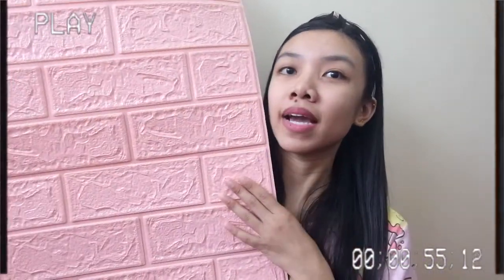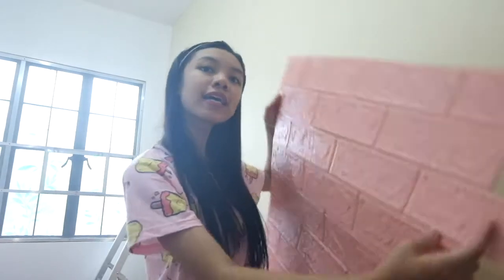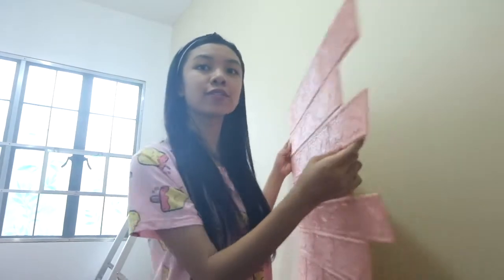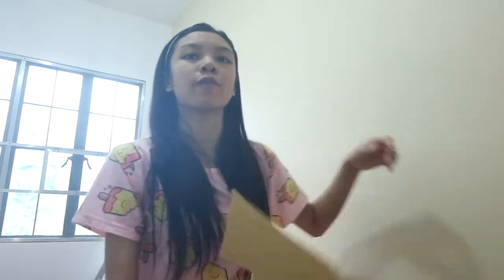ROOM RENOVATION 2020 + Loft Bed and Brick Wallpapers || SHAYRIE WYNNE || PHILIPPINES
I decided to transfer to another room, so in this video I will be renovating my new room!!